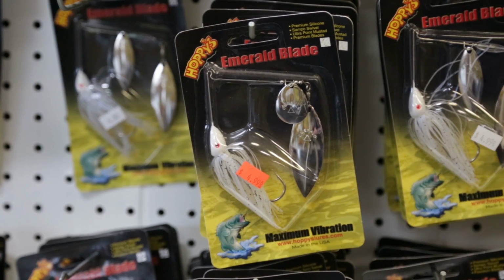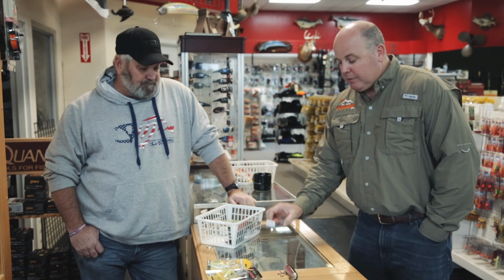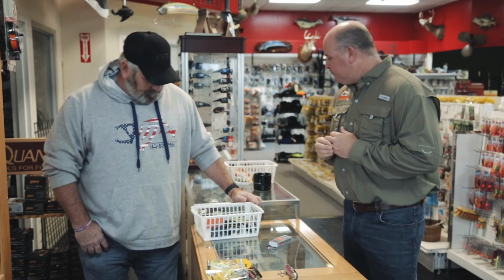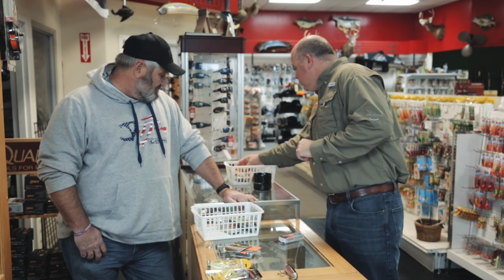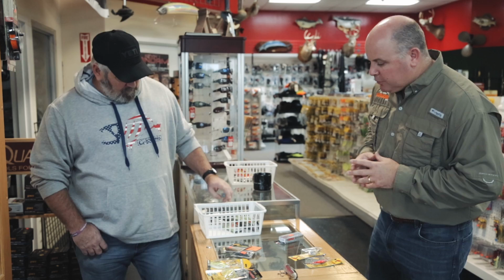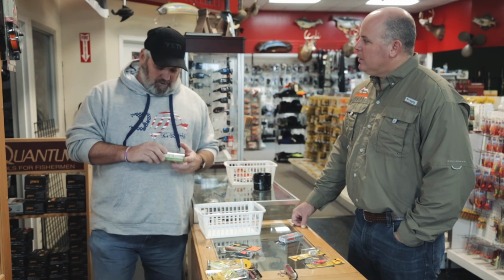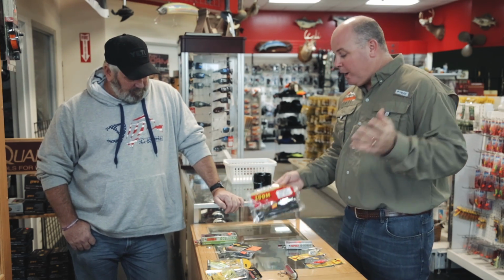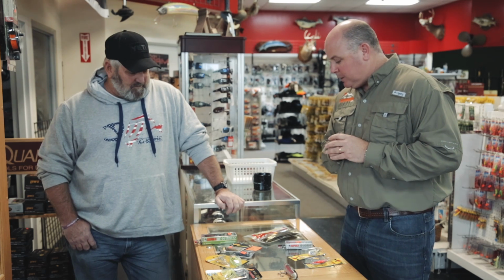Survivalist Fishing Lure Tips Part 2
We hope you enjoyed it!  Be sure to like our video, comment, and even share our page.

For more lures visit NewVisionLife.com/Sermon/Escape/